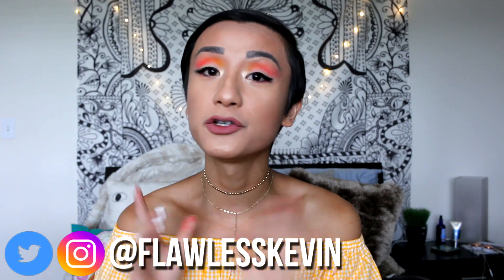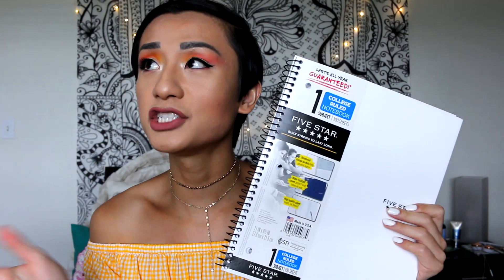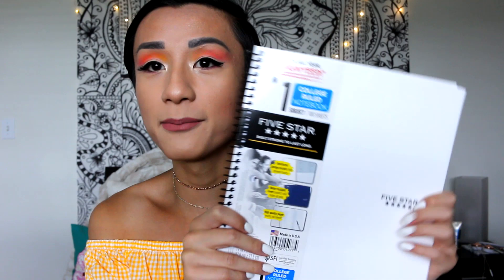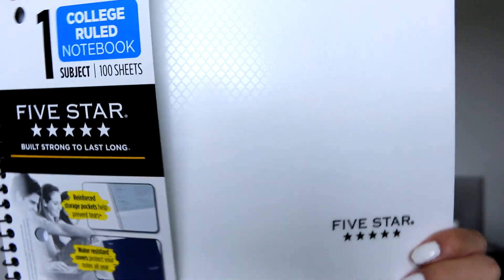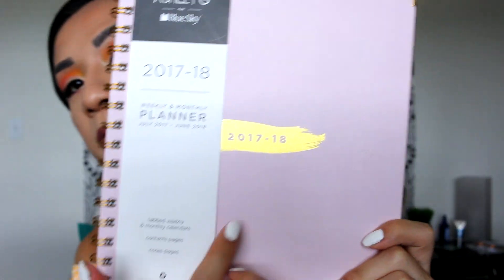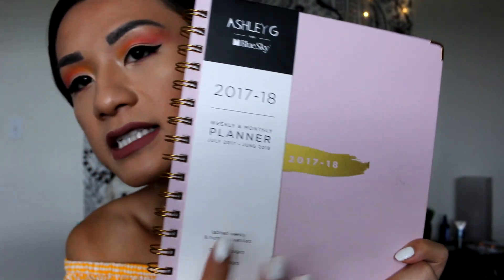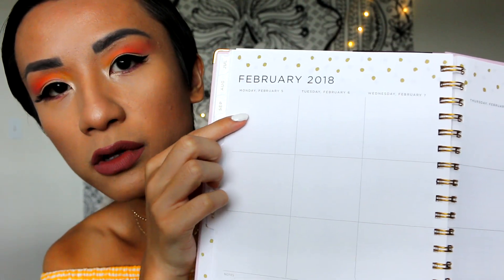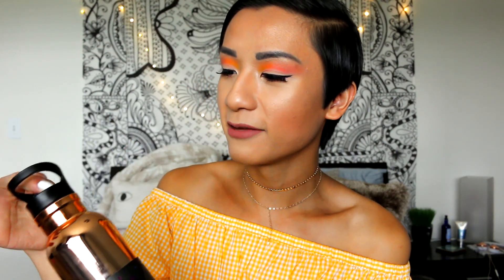Back to School Supplies Haul 2017!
BACK TO SCHOOL 2017! BACK TO SCHOOL SUPPLIES HAUL 2017! DIY BACK TO SCHOOL SUPPLIES! HUGE BACK TO SCHOOL HAUL! Welcome back to my back to school series SlayInSchool where I will be uploading content relating to the dreadful back to school season! Leave me a comment letting me know when you start school! Let's get this video to 777 likes! :)

Social Links!

kevinninh

If you are new to my channel, WELCOME! My name is Kevin and it's pronounced (BEY-ONCE) and my pronouns are he/him/ and his. To be flawless is to be yourself :)